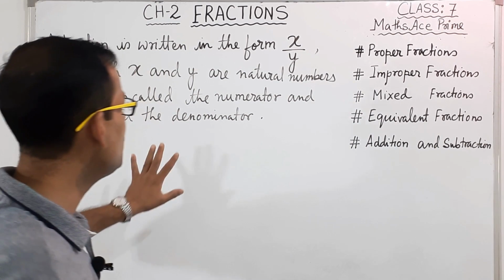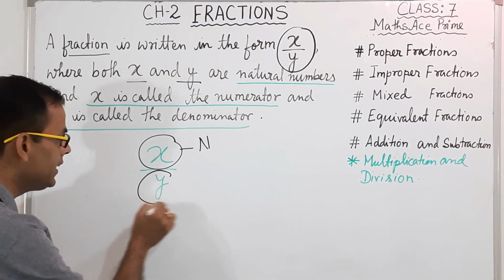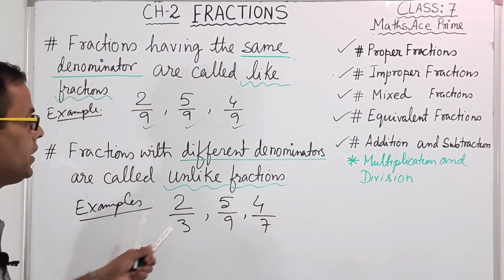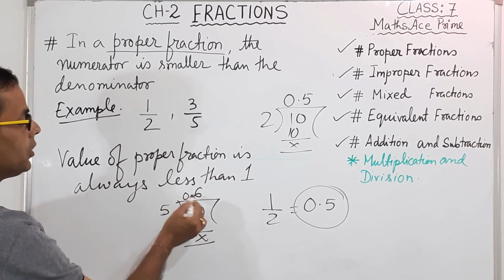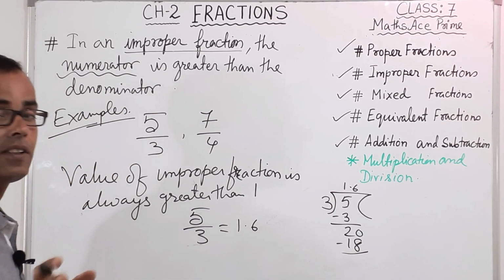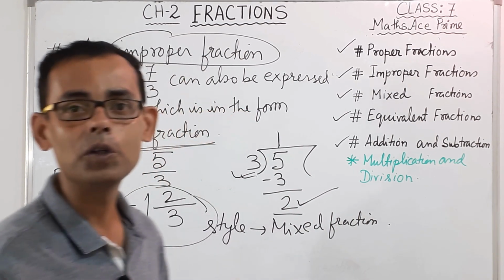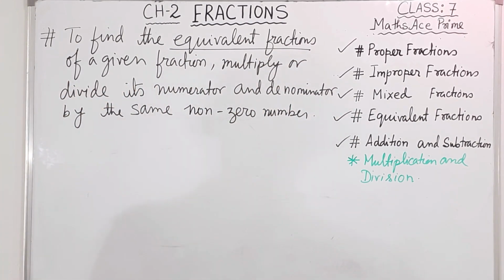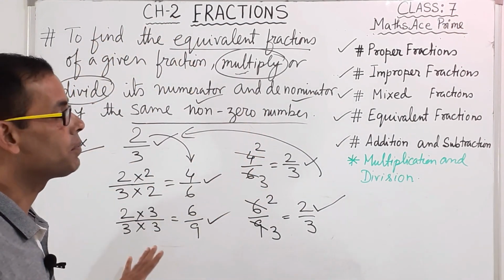Math Ace Prime Class 7th | Ch-2 FRACTIONS | Introduction Part-1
Welcome to our educational YouTube channel "Economatrix Dey "dedicated to the fascinating world of FRACTIONS! Designed for Class 7 students studying from the Mathematics book in India, this channel offers a fun and interactive way to master the fundamentals of Fractions.

Our expert educators and experienced creators have crafted engaging and informative videos that cover all aspects of fractions- from basic concepts and operations to real-world applications. Each video is carefully designed to help you understand the core concepts in a simple and engaging way, making it easy for even the most complex topics to become crystal clear!

So if you're looking for a reliable and entertaining way to learn about Fractions, look no further than our "Economatrix Dey" YouTube channel. Join us today and start exploring the wonderful world of Fractions!

Class : 7th
Subject : Maths
Chapter: 2
Name of the chapter : FRACTIONS
Part:: Introduction PART-1
Topic : Concept  sharing